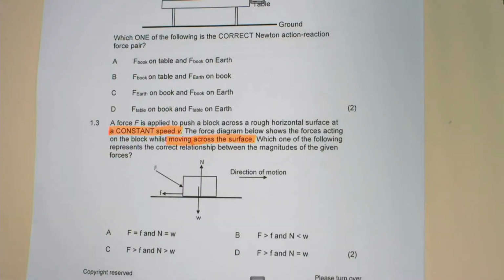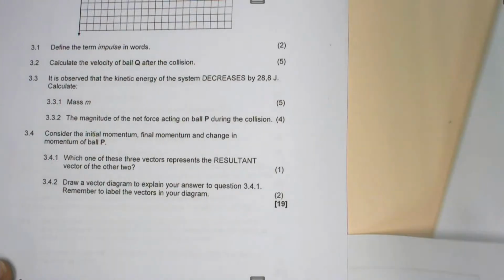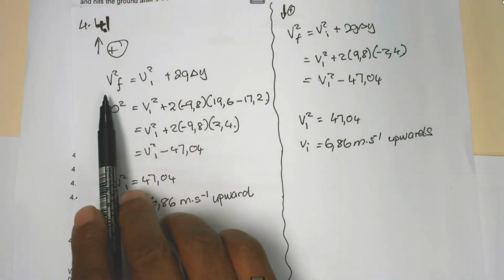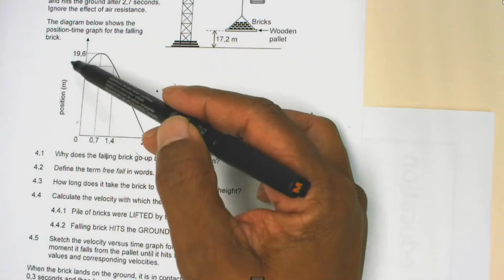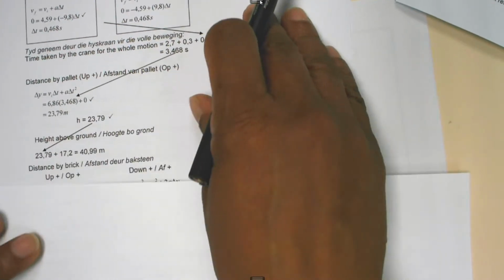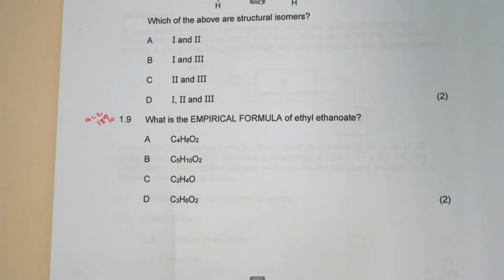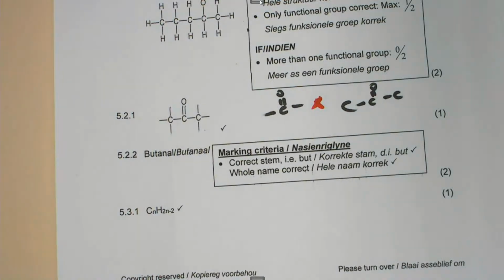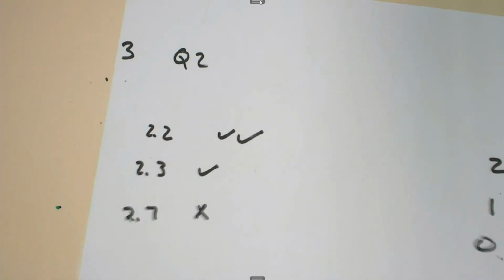Physical Science | Gr 12 | Memo Discussion | FSDOE | FS IBP Online | 13042021